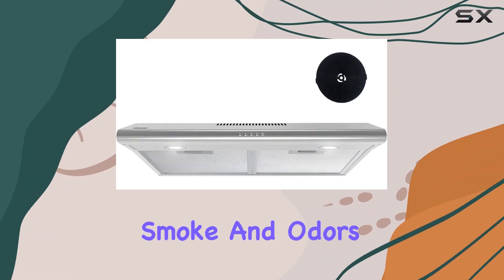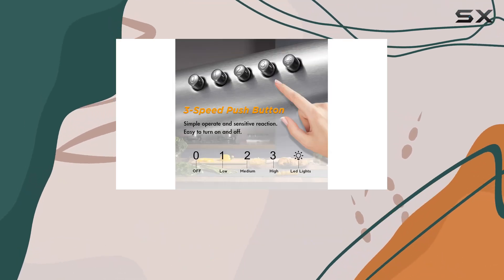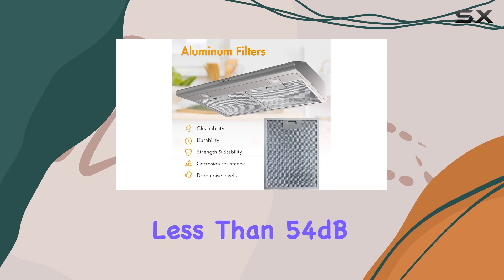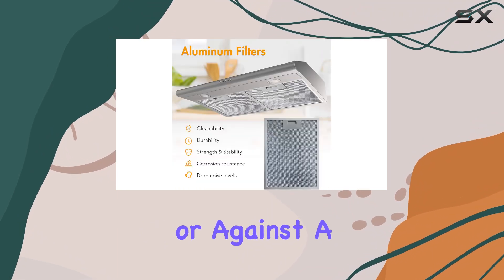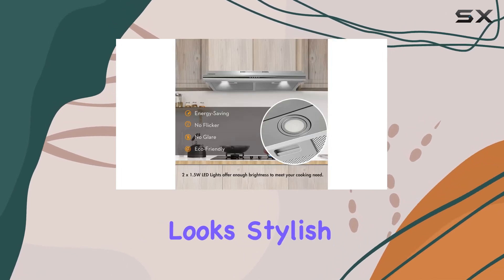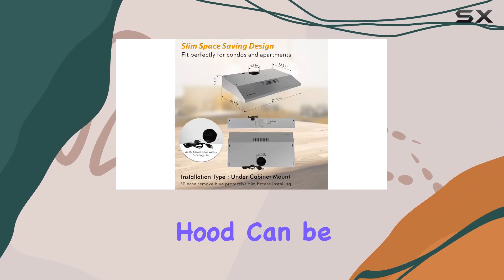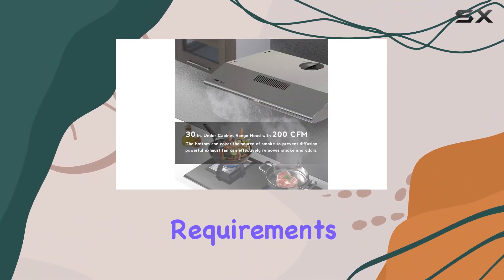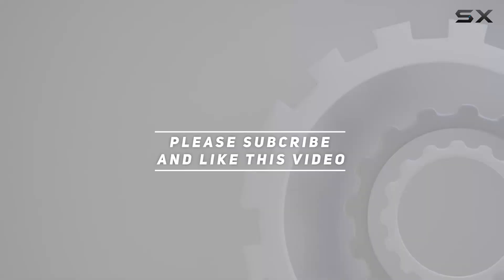FIREGAS Under Cabinet Range Hood 30 inch: The Ultimate Kitchen Upgrade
0:00 Intro
0:06 Review

Things that we mentioned in this video:
FIREGAS Under Cabinet Range : B08BZQ3W7C